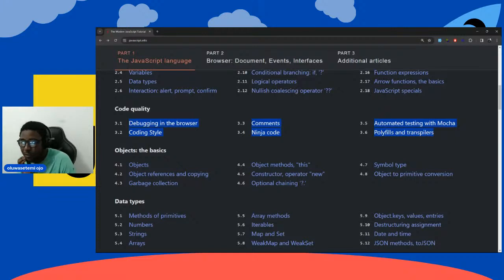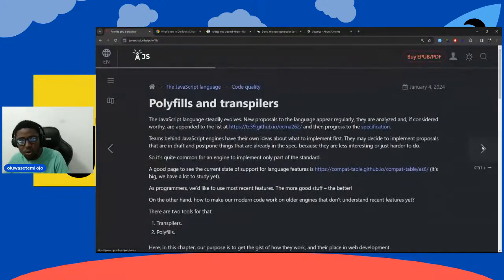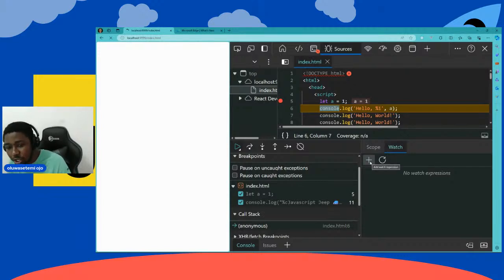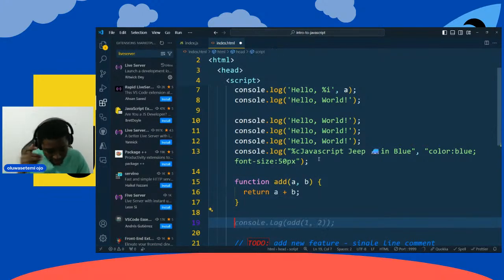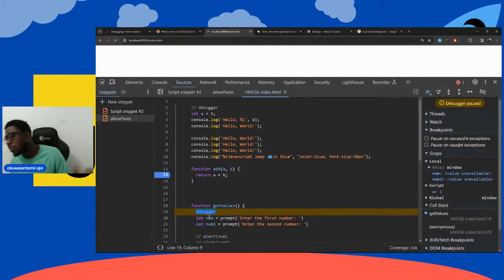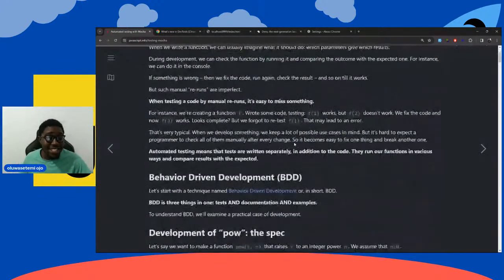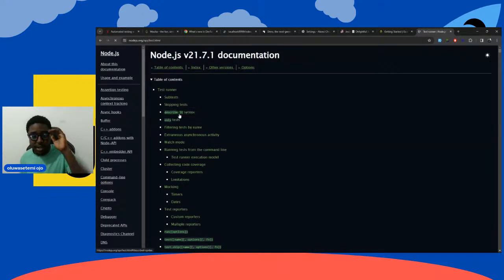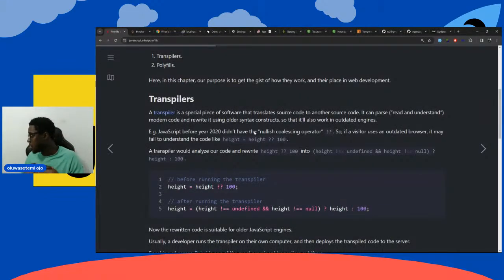Code Quality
1. Debugging in the browser
2. Coding Style
3. Comments
4. Ninja code
5. Automated testing with Mocha
6. Polyfills and transpilers